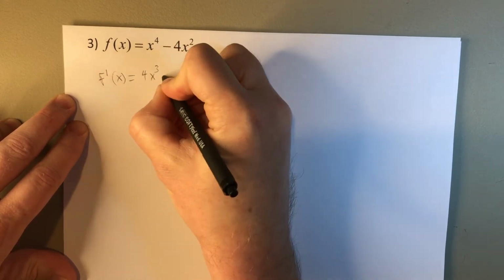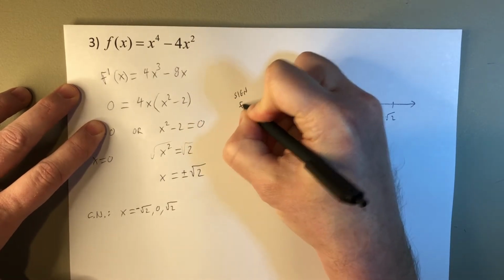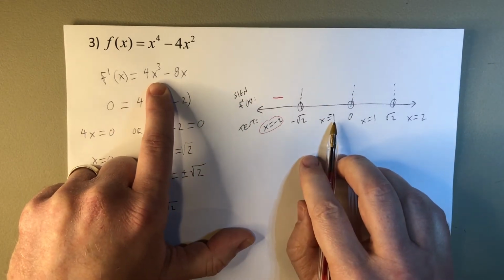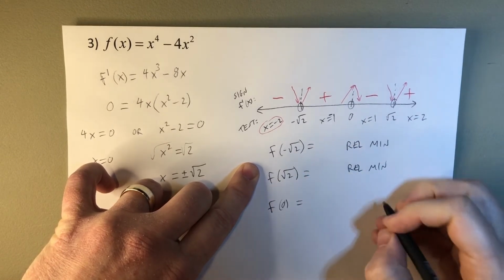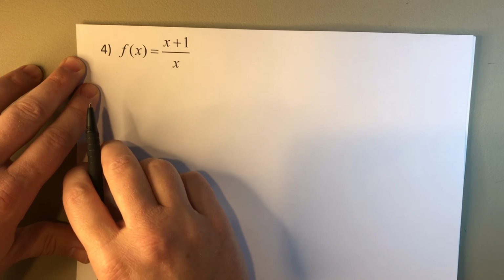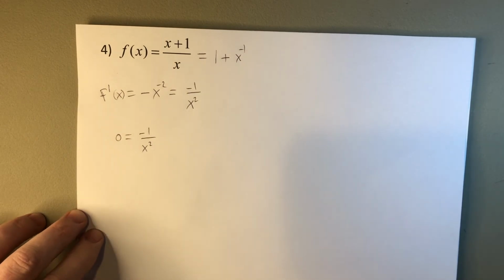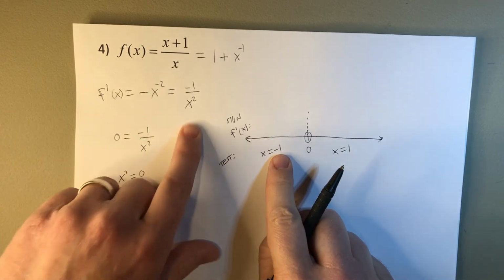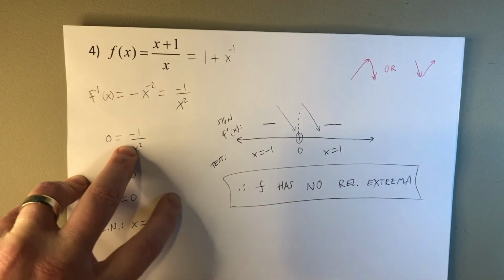Sec. 10.1 - Part 4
Applications of the First Derivative